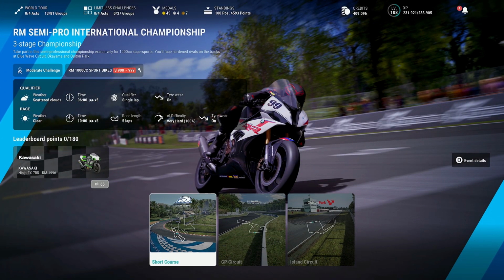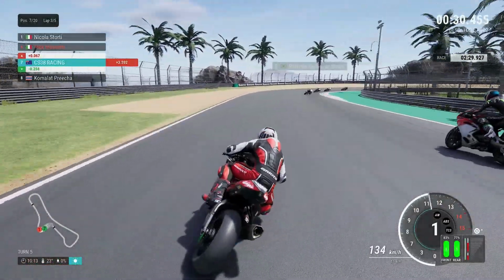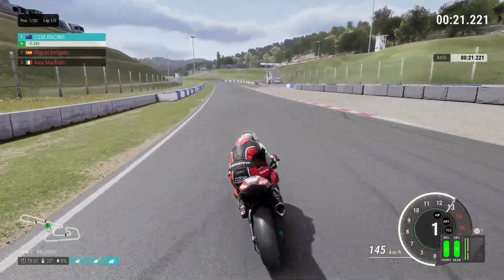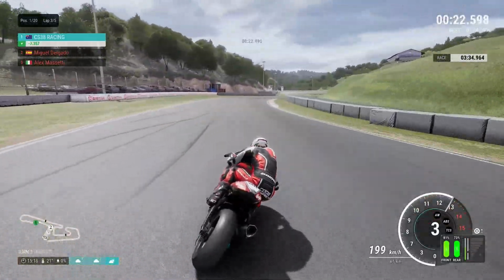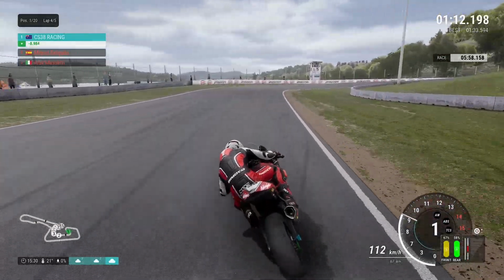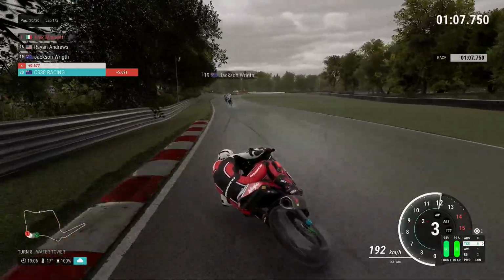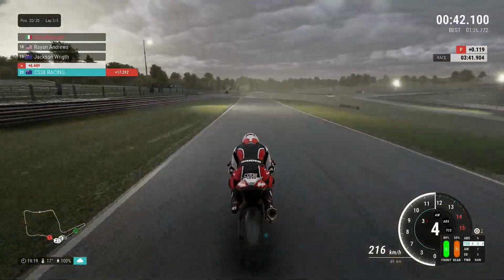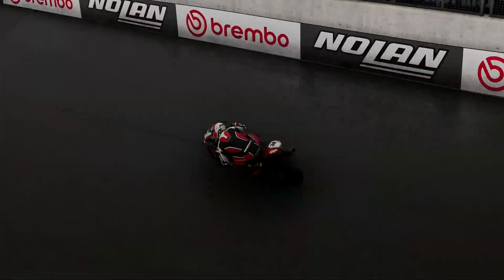'Reviving the King: Can the Kawasaki ZX10R Reclaim Superbike Glory? '| RIDE 5 PART 30 | CS38 RACING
Description:
In this exciting episode, we take the legendary Kawasaki ZX10R on a thrilling ride across three distinct circuits, each with its own unique challenges. From tight, technical corners to high-speed straights, we’ll push the ZX10R to its limits and see if it has what it takes to dominate the superbike world once again. Will Kawasaki's flagship finally reclaim its position as the leader in the superbike category? Tune in to find out!